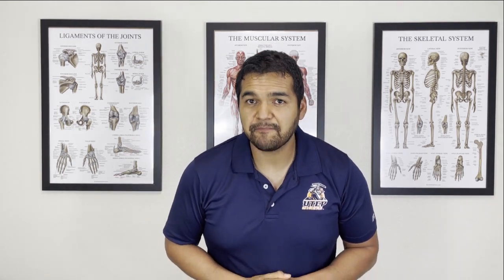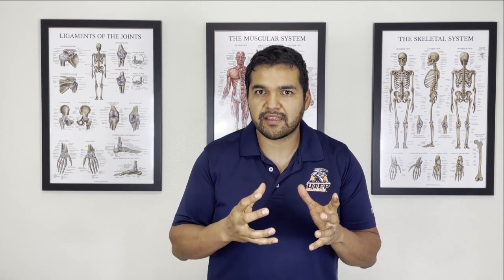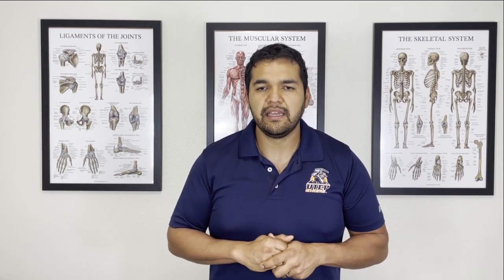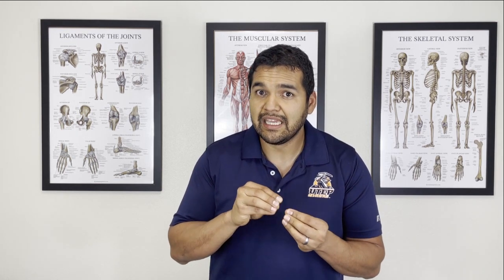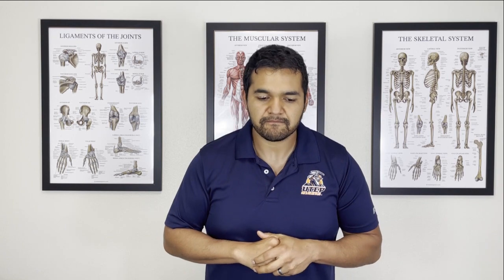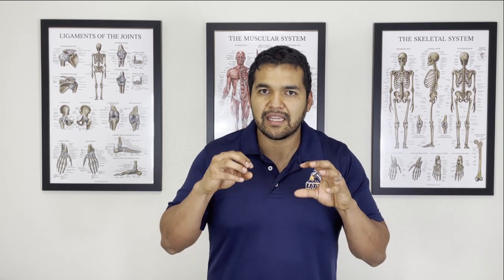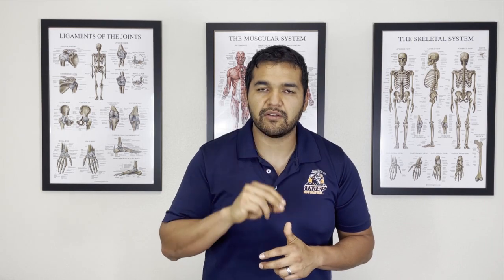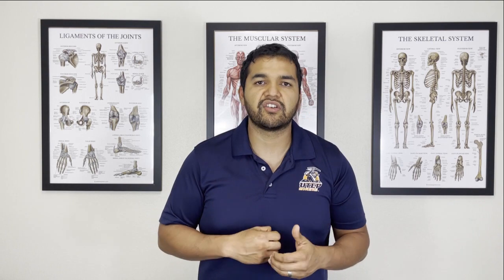Why Is There Swelling Behind The Knee - Baker's Cyst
Do you know anybody that has swelling behind the knee? I'm talking about the type of swelling that is right behind the knee, right where the knee bends, and usually gets puffy. Sometimes it can be almost like a ball back there that's kind of soft and squishy. It's often called the baker cyst. There are other things that could cause that kind of swelling back there.

In today's video, I'm going to tell you all about it and what to do about it. I’ve been helping people out with knee problems for years. And we see Baker cysts here in the clinic from time to time. They're just not that common. They don't happen super often. But we know exactly why they are there and why they happen and how to treat them.

In fact, we had a client come in just this week with a baker cyst that had ruptured, in fact. So I want to explain all this to you. But real quick, a baker cyst, let me just tell you about that. A cyst is a pocket of fluid that develops inside of the body somewhere, usually the ones that we know about the famous ones or the ones that are close to the skin. So behind the knee, the baker cyst is what they're talking about.